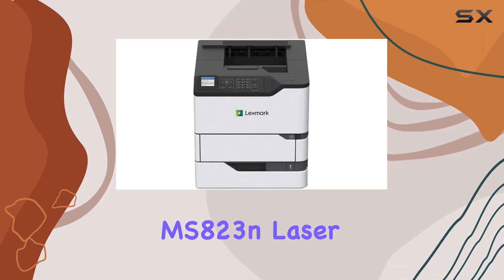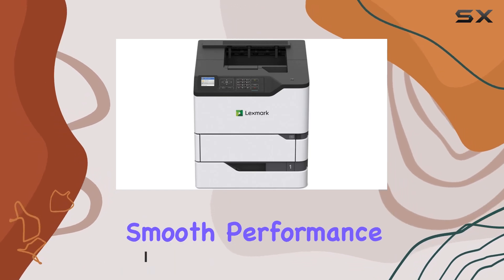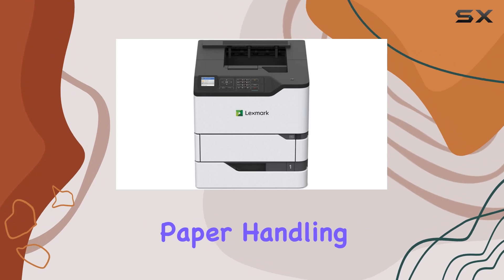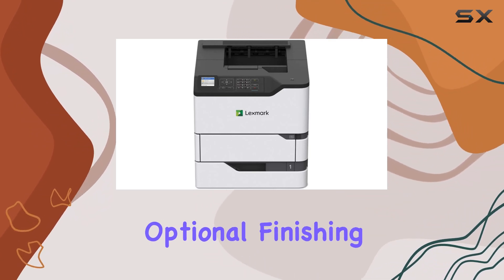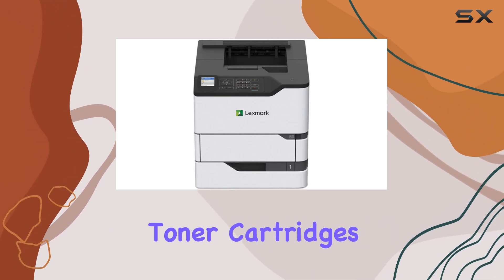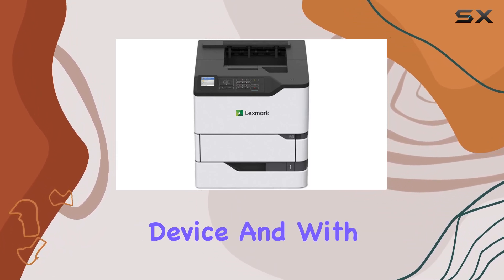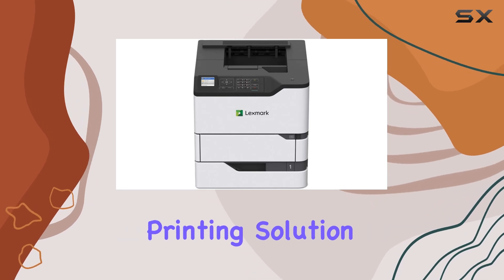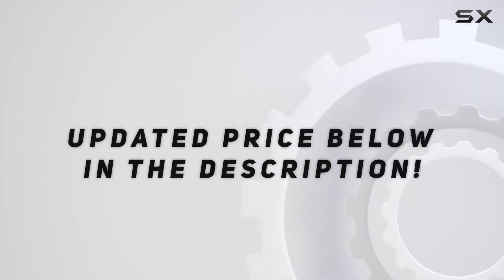Lexmark MS823n Laser Printer: The Ultimate Monochrome Printing Powerhouse!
0:00 Intro
0:06 Review

Things that we mentioned in this video:
Lexmark Ms823n Laser Printer : B07F6SZRBD